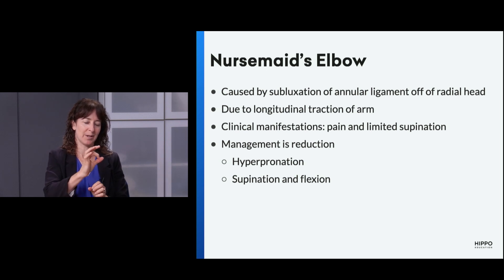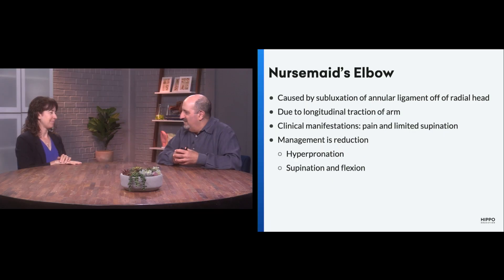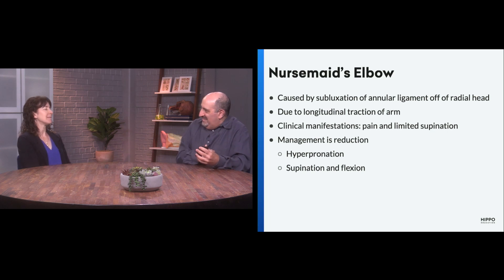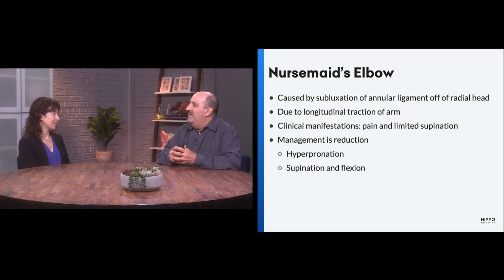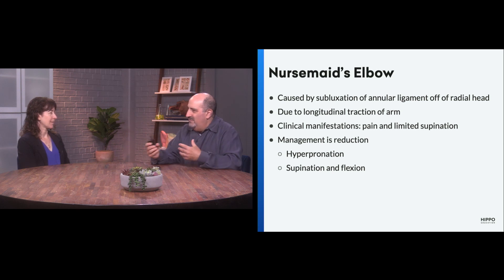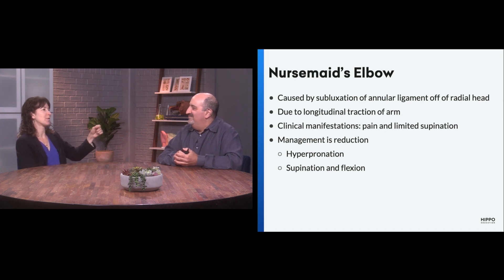Nursemaid’s Elbow - what is it and how to fix it - Primary Care Bootcamp: Peds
In this video, we break down Nursemaid's Elbow, a common injury in young children, and demonstrate the step-by-step process for reducing it. Nursemaid's elbow, also known as radial head subluxation, occurs when a child’s elbow is pulled or twisted, often resulting in sudden pain and limited arm movement. This video is a must-watch for pediatric healthcare providers, parents, or anyone who may encounter this common yet easily treatable injury.